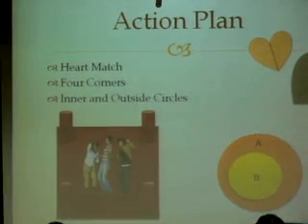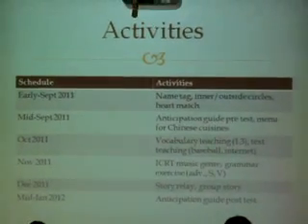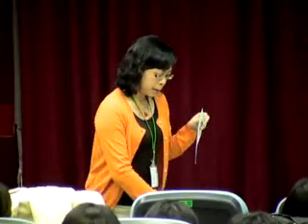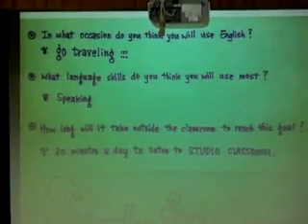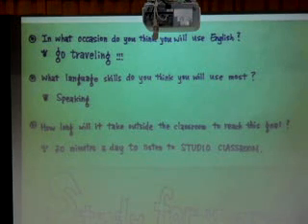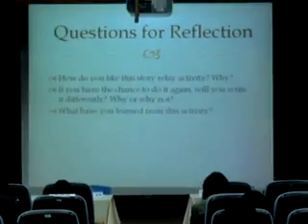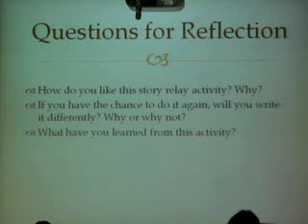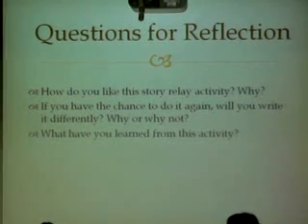100年度海外研習計畫回國經驗分享會台北場次 - 陳盈潔老師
101年3月22日(星期四)「100年度高中英文教師赴海外研習計畫及回國經驗分享會」台北場次

Creating Community in an English Classroom
主講人：國立武陵高級中學　陳盈潔老師